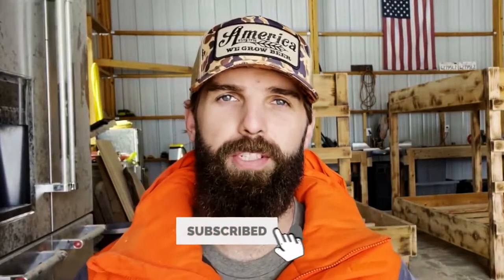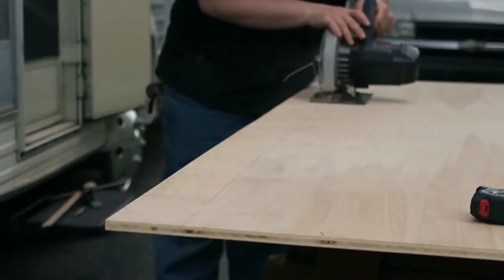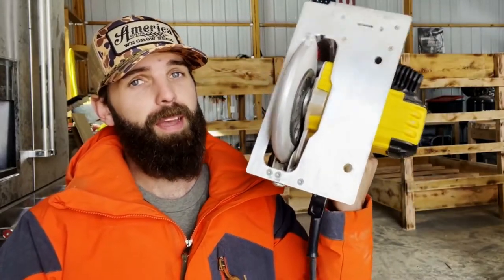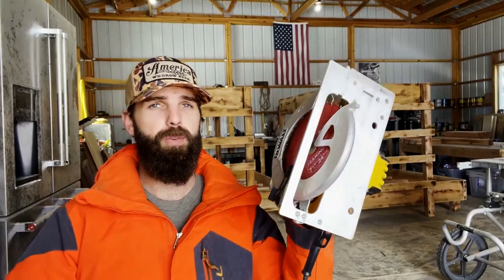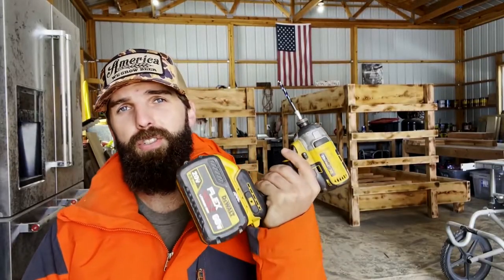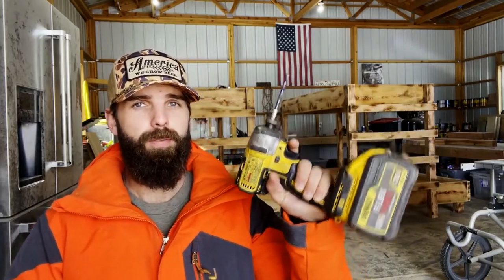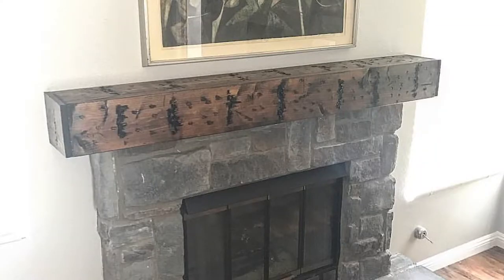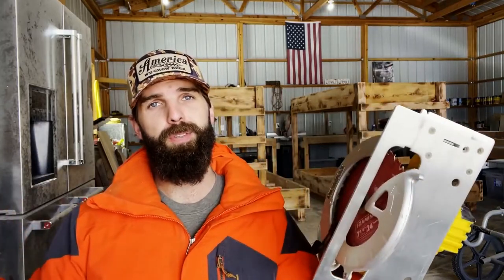THE TWO BEST POWER TOOLS!!! You only need these 2 tools for WOODWORKING!